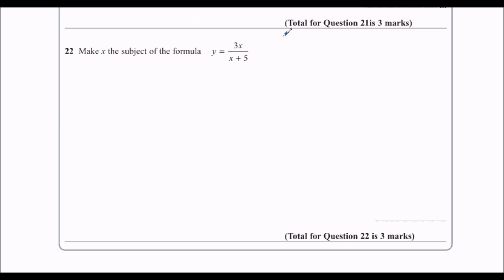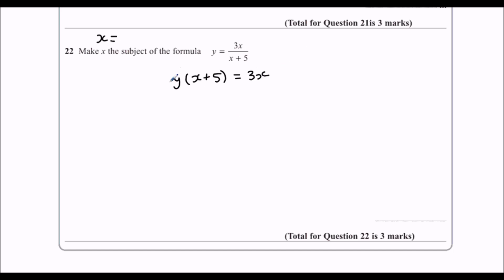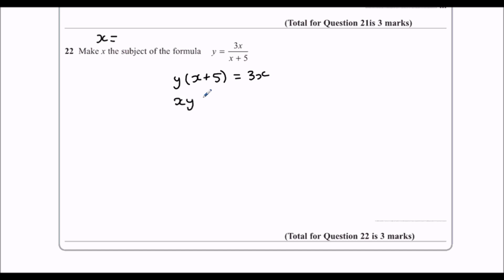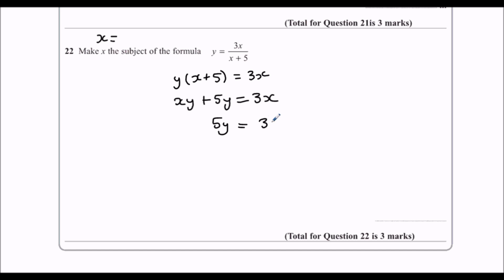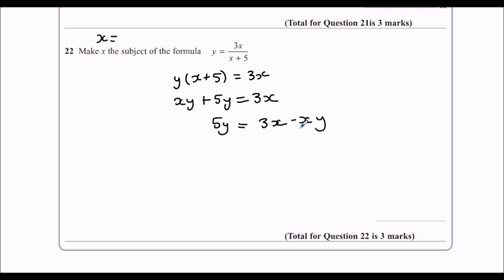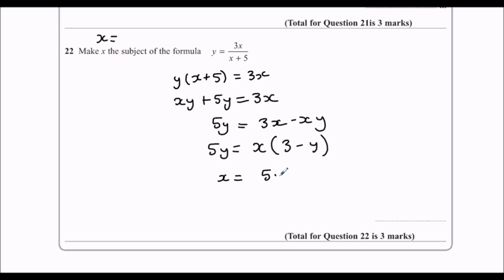June 2016 Predicted Paper Question 22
Changing the Subject of a Formula